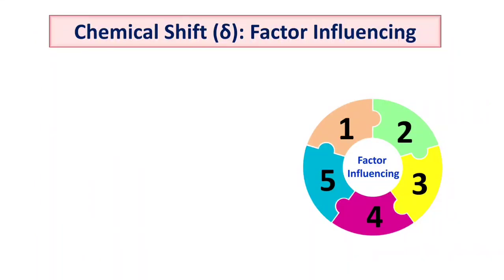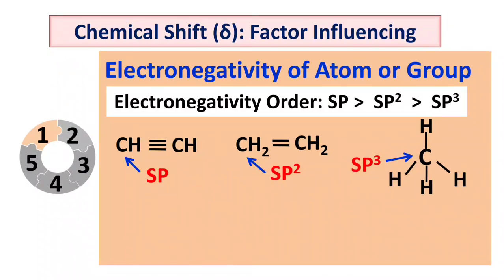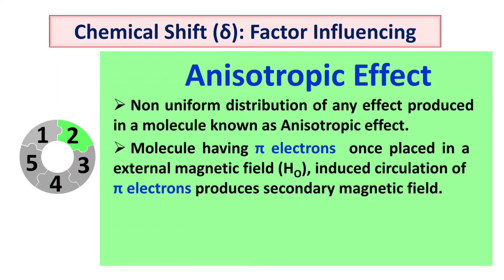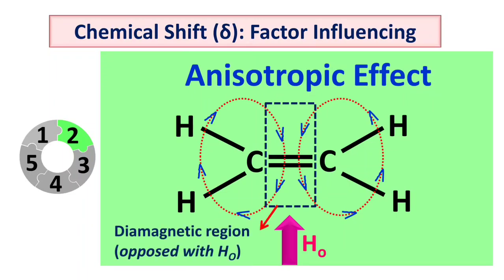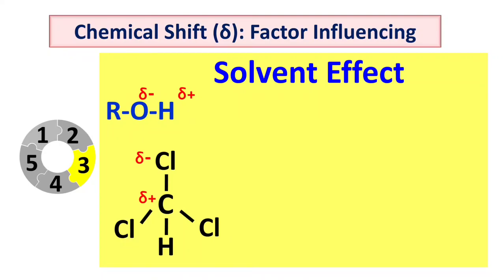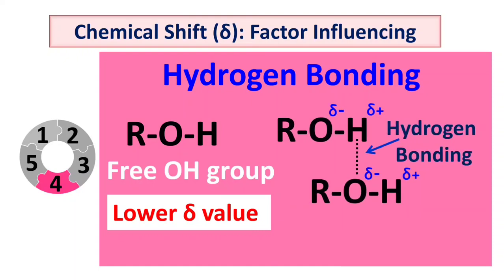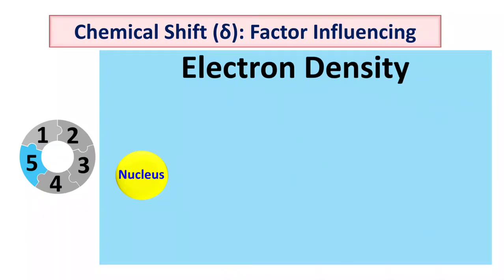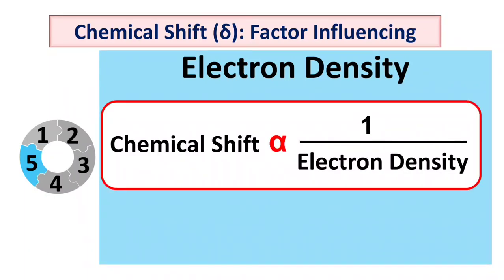Chemical Shift: Factor Affecting II NMR Spectroscopy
Chemical Shift: Factor Affecting.